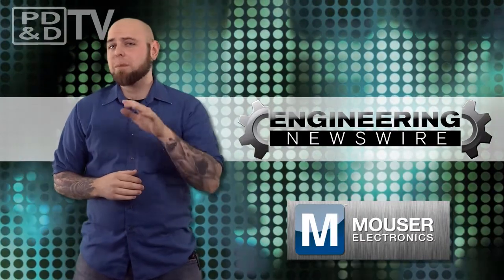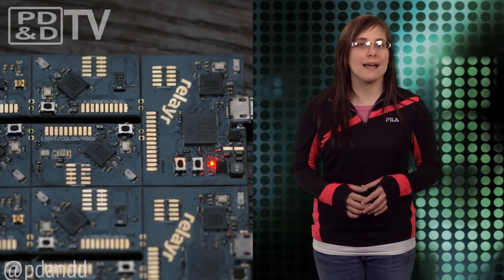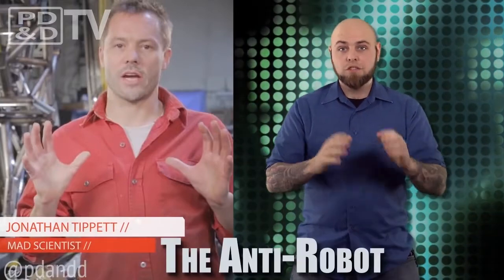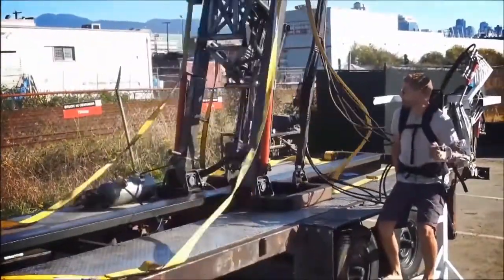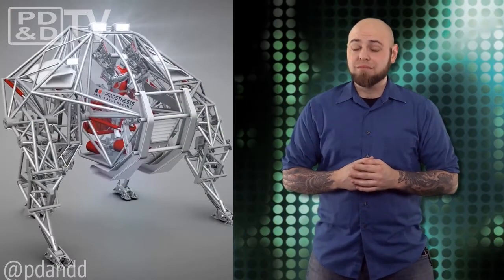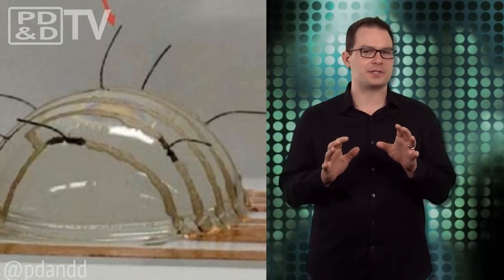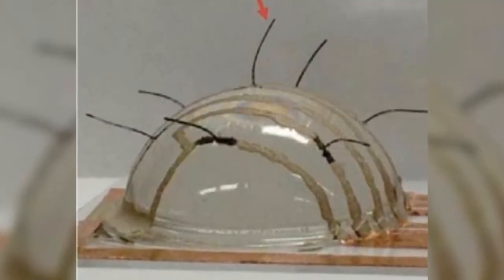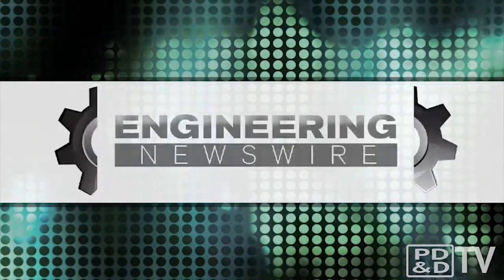Engineering Newswire 74: Human-Piloted Anti-Robot Walks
Today on Engineering Newswire, we're expanding the Internet of Things with the Wunder Bar, getting mustache rides from robots, and piloting robots to fight the Kaiju, in the future. This episode features:

Wunder Bar: European start-up Relayr's Wunder Bar, is a sensor board that makes it easy for consumers to create Internet of Things connected apps using nothing more than pure imagination.

The Anti-Robot: Jonathan Tippett is creating what he has dubbed the Anti-Robot, a human-interfaced, 5-meter tall robotic exoskeleton.

You Give a Robot a Whisker: Berkeley Lab researchers have created tactile sensors from composite films of carbon nanotubes and silver nanoparticles just like the highly sensitive whiskers of cats.